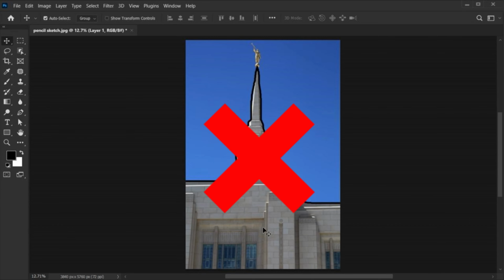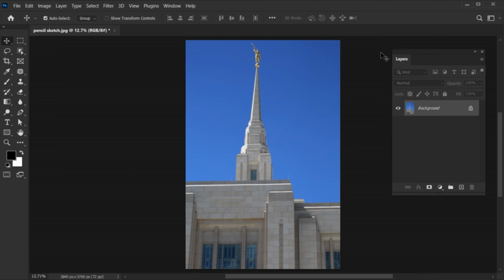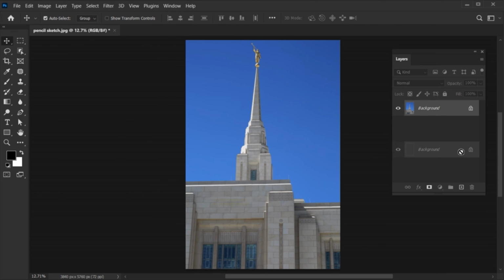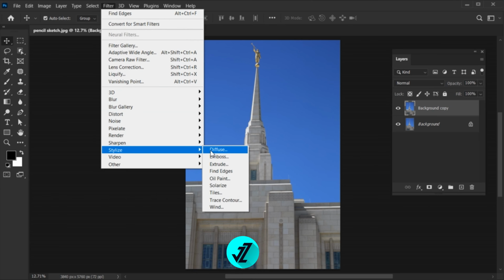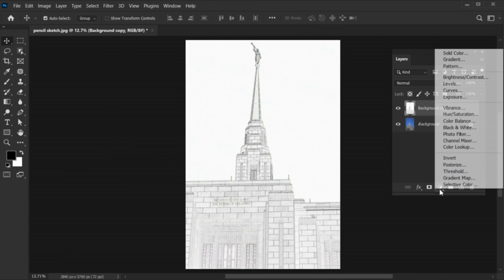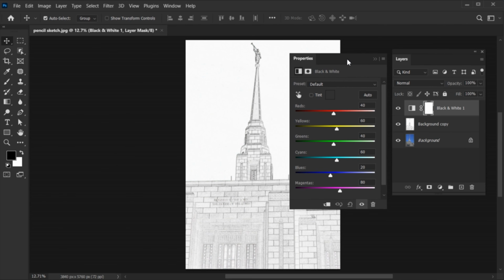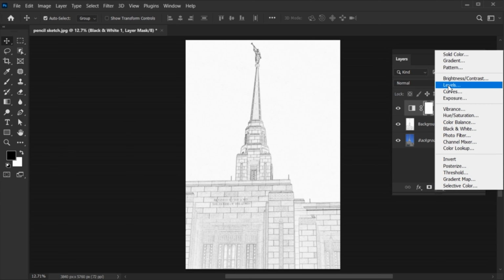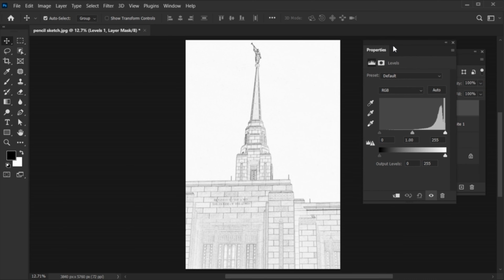Turn Photo into Pencil Sketch in Adobe Photoshop | Sketch Effect | Photoshop Tutorial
In this tutorial, I will teach you how to Turn Photo into Pencil Sketch in Adobe Photoshop.

jzgraphics,